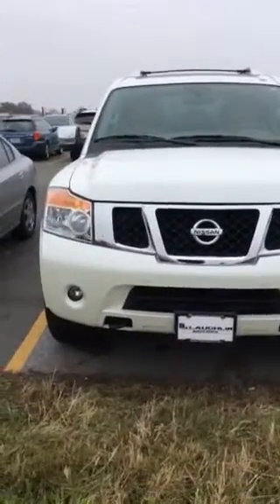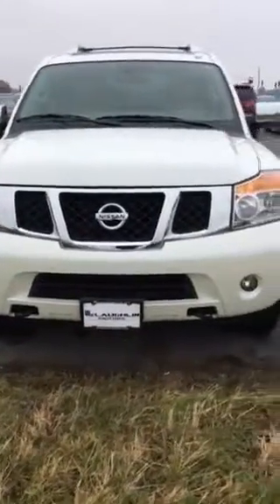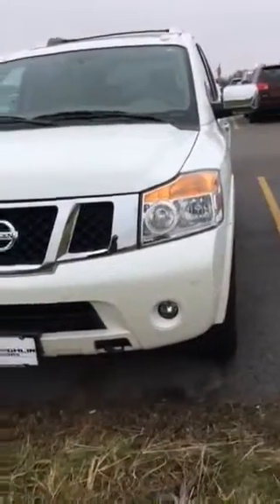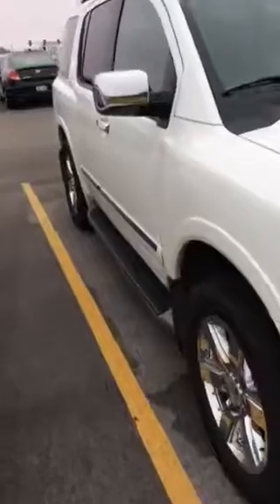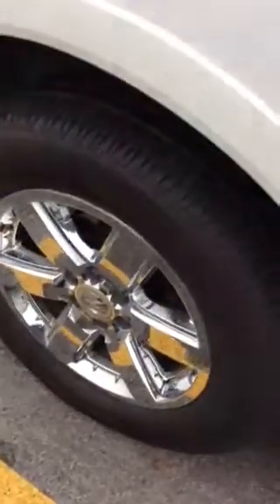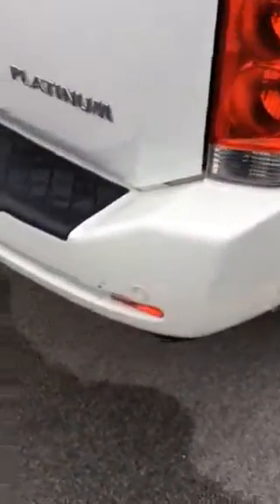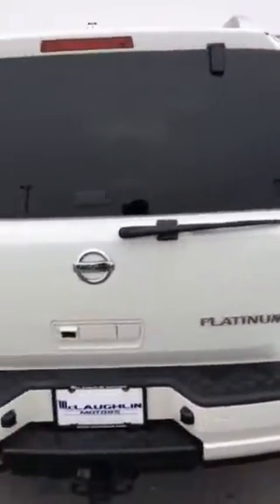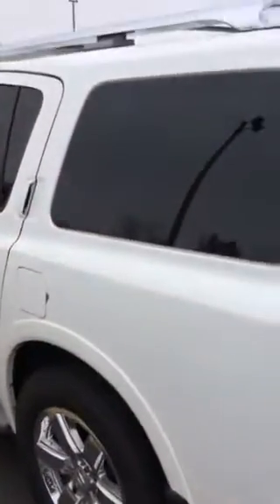2013 Armada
Jerimy Witt